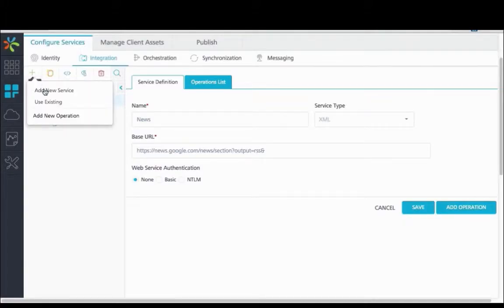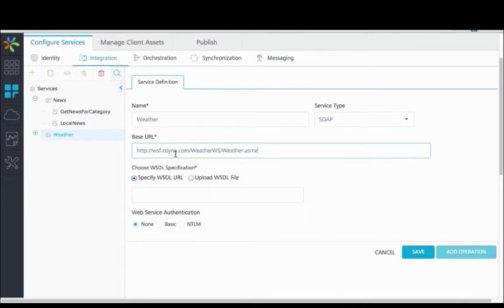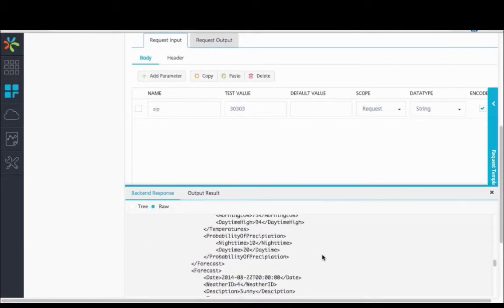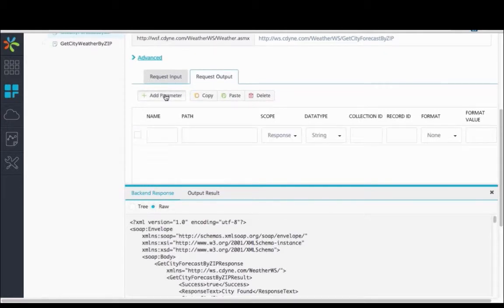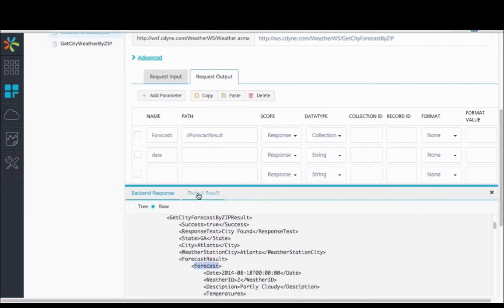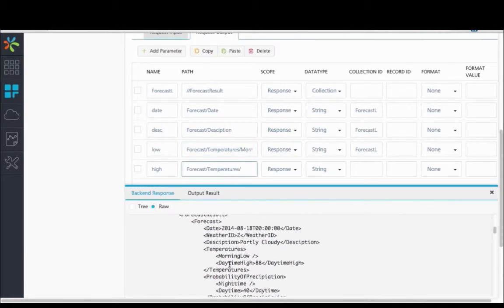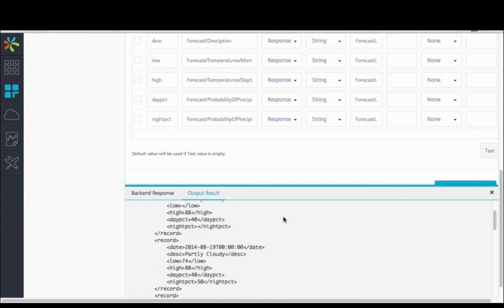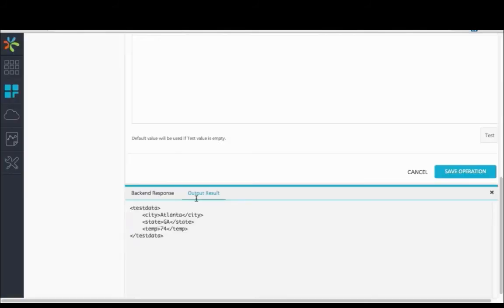AWS Creating SOAP Services to build Weather Services